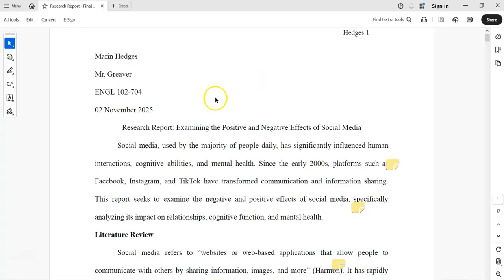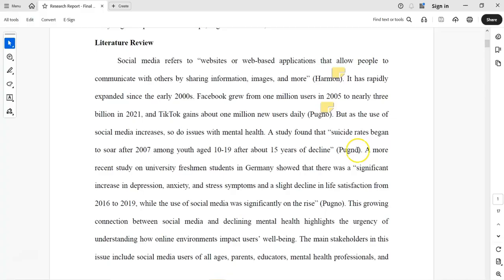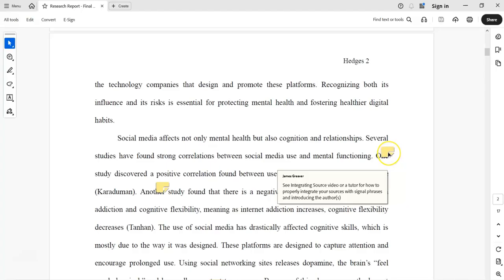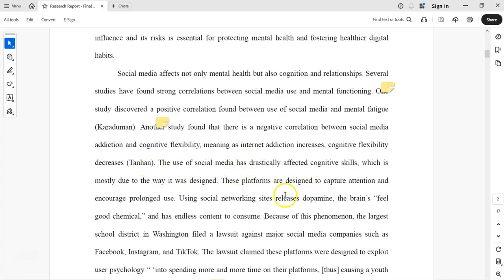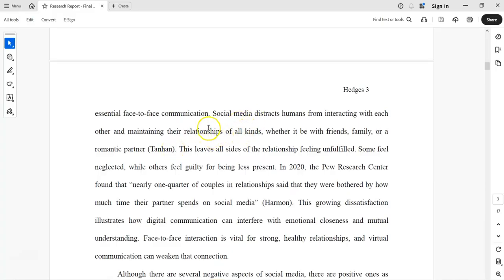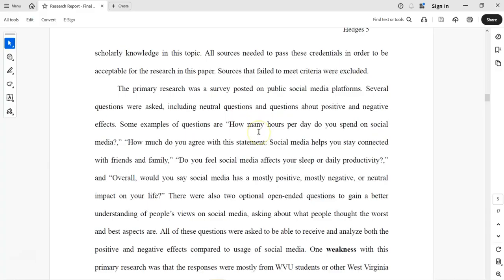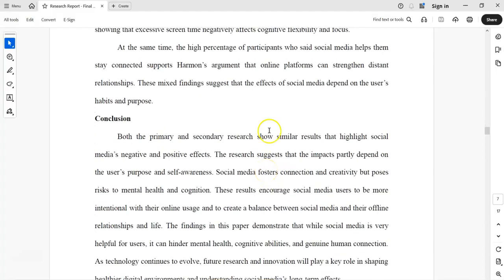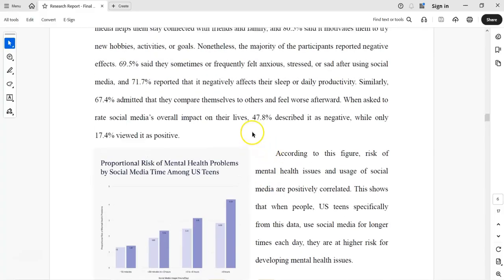WVU RR Marin